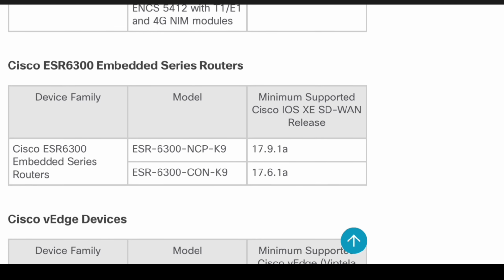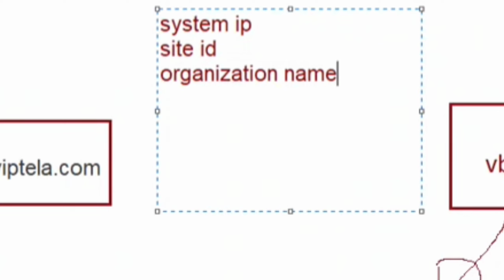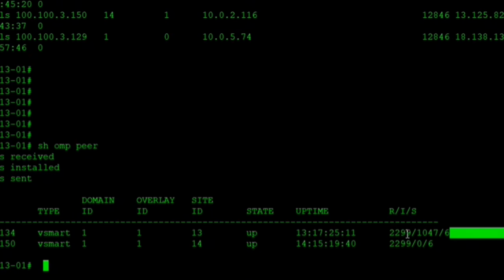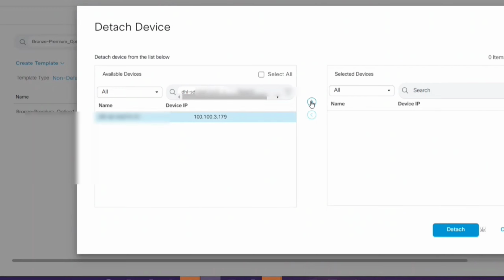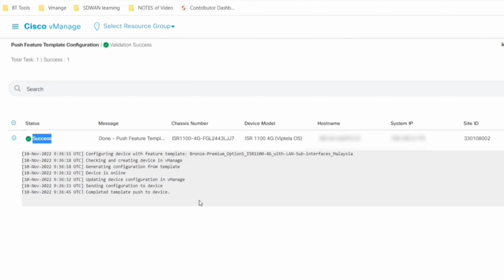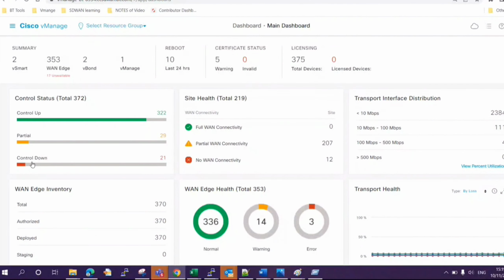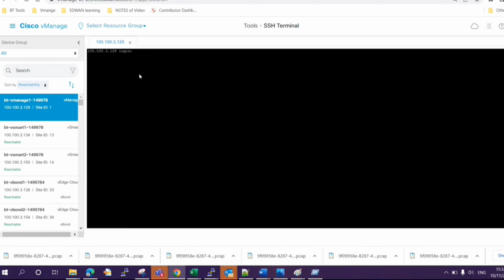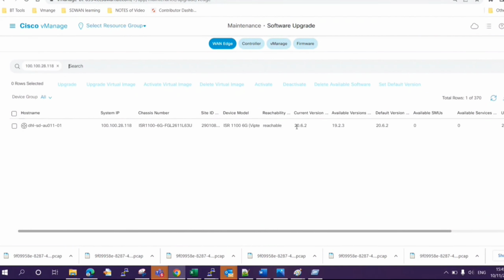Cisco Viptela SDWAN Zero to Hero training and learning guide from Scratch Part 2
In This Second video of my Cisco SDWAN learning series it will  help network engineers how to deploy edge device, how edge devices join viptela febric, where we need connect our remote site with datacentres and multiple different Cloud providers. During this course i would not only cover sdwan fundamentals but would also cover how to deploy and trouble shoot each device step by step.

this video  you will learn about:
1- Onborading of vedge/Cedge to viptela febric vai PNP and ZTP proccess.
2- Tempete types in Viptela Cisco SDWAN  Device/ CLI /Feature
3- Vmange Detailed GUI overview for Deployment and T-shoot.
4- Operational T-shoot command lines
5- Firmware upgrade from vmange GUI
6- packet capture from Vmange GUI
7- Cisco and Viptela SDWAN supported hardware software details.

In this video we will cover below topics.
sdwan learning series
sdwan deployments
sdwan course
sdwan
cisco
Cisco sdwan
sdwanlab
sdwan fundamentals
sdwan series
viptela
network engineer
network architect
Cisco SD-WAN vManage
Cisco SD-WAN deployment best practices
Cisco SD-WAN controllers
Cisco SD-WAN solutions
300-415 ENSDWI
ENSDWI 300-415 certification
Implementing Cisco SD-WAN Solutions
Controller deployment
Edge router deployment
Policies
Security
OMP
Describe the Cisco SD-WAN solution and how modes of operation differ in traditional WAN versus SD-WAN
Describe options for Cisco SD-WAN cloud and on-premises deployment
Explain how to deploy WAN Edge devices
Review the Zero-Touch Provisioning (ZTP) process and examine technical specifics for on-
premises deployment
Review the device configuration template and describe new features of device configuration templates
Describe options for providing scalability, high availability, and redundancy
Explain how dynamic routing protocols are deployed in an SD-WAN environment, on the service side and transport side
Describe Cisco SD-WAN policy concepts, which includes how policies are defined, attached, distributed, and applied
Define and implement advanced control policies, such as policies for custom topologies and service insertion
Identify and implement advanced data policies, such as policies for traffic engineering and QoS
Define and implement an Application-Aware Routing (AAR) policy
Implement Direct Internet Access (DIA) and Cisco SD-WAN Cloud OnRamp options
Edge router deployment
Policies
Security
Quality of service
Multicast
Management and operations
SD-WAN comparison
Network transformation
Digital transformation
Enterprise networking
Network automation
Cisco SD-WAN deployment case studies
SD-WAN vs traditional WAN
SD-WAN architecture
SD-WAN deployment
SD-WAN routing
SD-WAN security
SD-WAN management
SD-WAN benefits
SD-WAN use cases
SD-WAN vendors
SD-WAN implementation
Viptela
Describe Cisco SD-WAN security components and integration
Describe how to design pure and hybrid Cisco SD-WAN solutions, as well as how to perform a migration to Cisco SD-WAN
Describe Cisco SD-WAN Day-2 operations, such as monitoring, reporting, logging, troubleshooting, and upgrading
Describe Cisco SD-WAN support for multicast
Examining the Cisco SD WAN Architecture
Examining Cisco SD-WAN Deployment Options
Deploying WAN Edge Devices
Onboarding WAN Edge Devices with ZTP and PnP
Using Device Configuration Templates
Exploring Redundancy, High Availability, and Scalability
Enabling Service-Side and Transport-Side Routing
Understanding Cisco SD-WAN Policy Configuration Basics
Defining Advanced Control Policies
Defining Advanced Data Policies
Implementing AAR
Examining Direct Internet Access and Cloud Deployment Options
Exploring Cisco SD-WAN Security
Designing and Migrating to Cisco SD-WAN
Performing Cisco SD-WAN Network Management and Troubleshooting
Examining Cisco SD-WAN Multicast Support